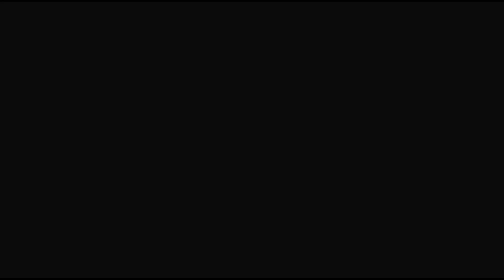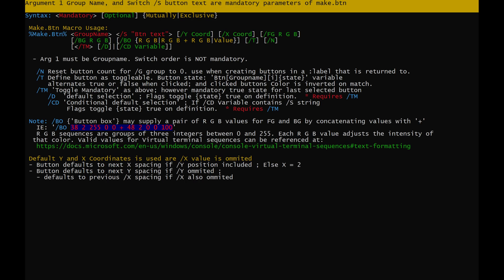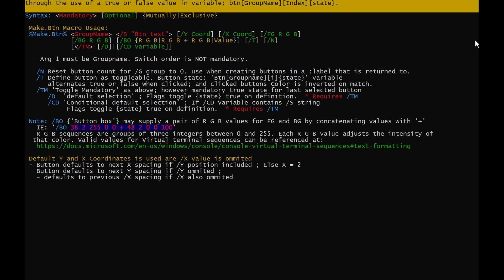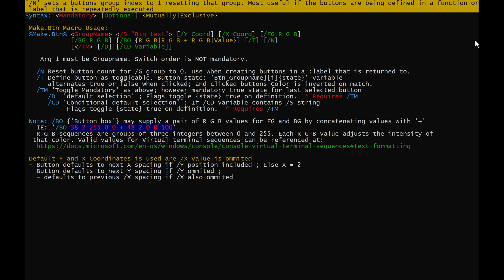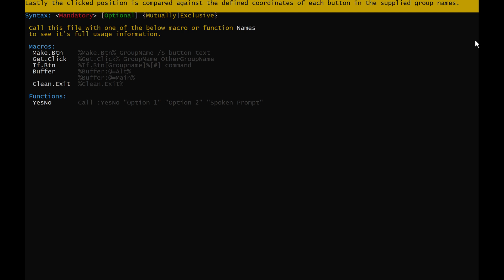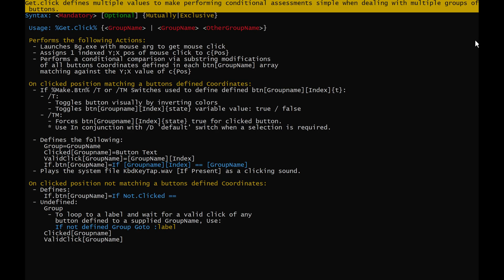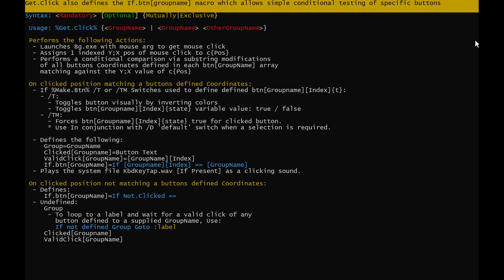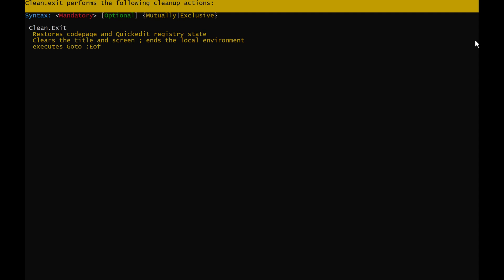Batch colored buttons tutorial - clickable buttons in Cmd or Bat programs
Update 11/01/2022.
The script has been updated to resolve breaking changes to users of Windows 11.

Batch buttons tutorial
A description of macros defined in buttons.bat and and example of how to implement clickable buttons in batch programs using the macros.
buttons.bat requires windows 10 version 1909 or newer.

Script has been updated to correct compatability issues with Windows 11
Cannot be run from windows terminal [Script will notify and abort]